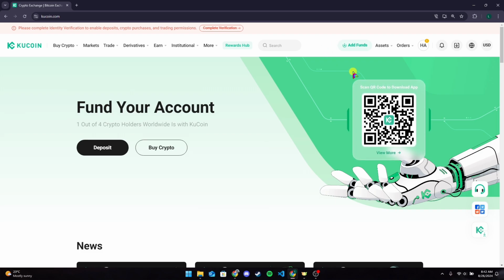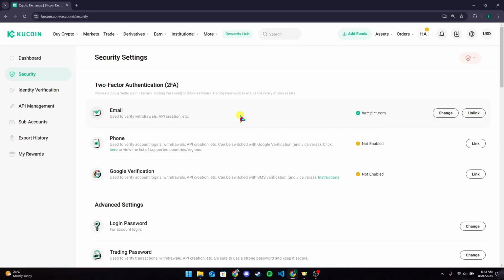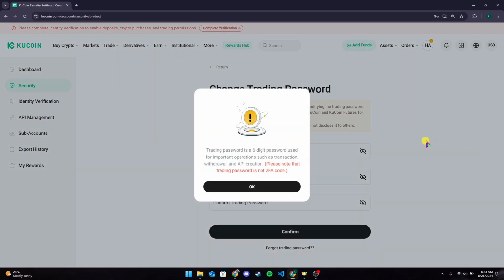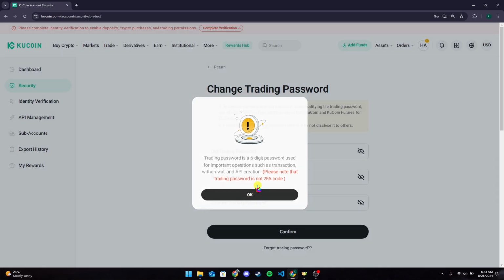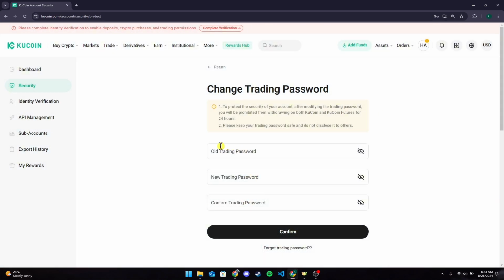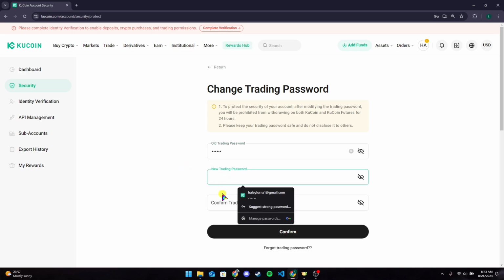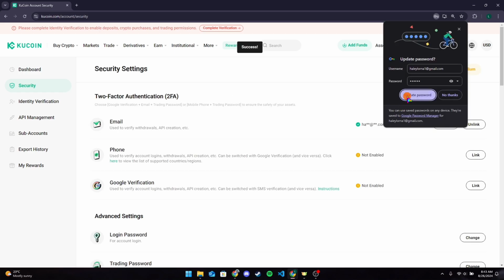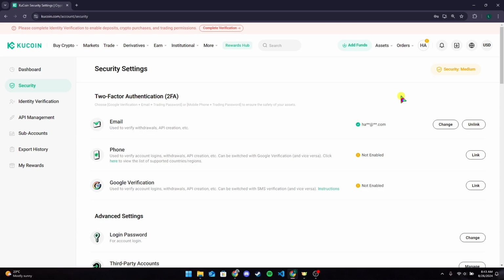How to Change Your Trading Password in KuCoin Account 2024?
Need to update your trading password on KuCoin? In this video, I’ll guide you through the process of changing your trading password to enhance the security of your account. Follow these easy steps to create a new password and secure your trading activities. Whether you’re updating for added security or due to a password change, this tutorial will ensure you manage your KuCoin account safely and effectively. Watch now to learn how to update your trading password!